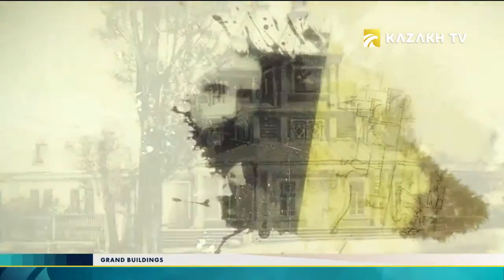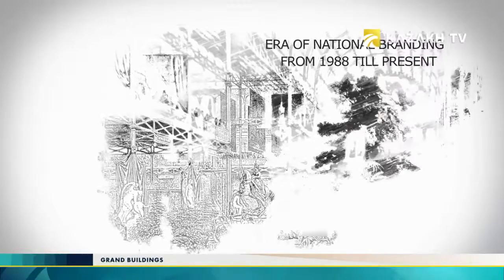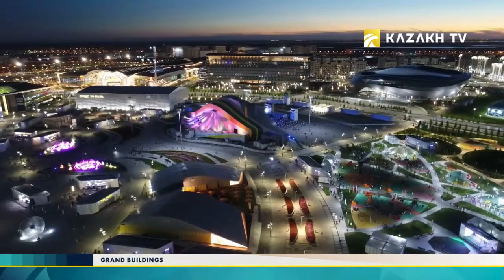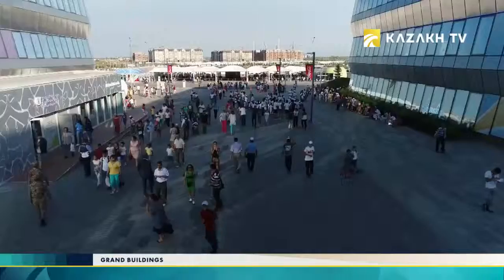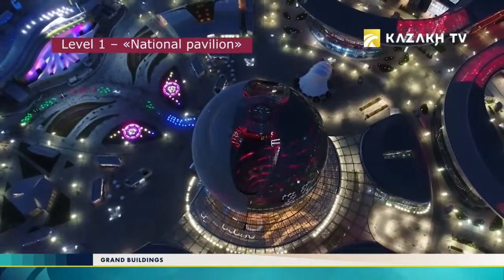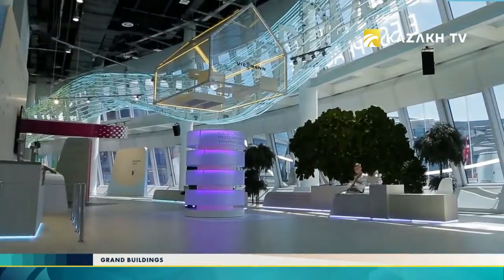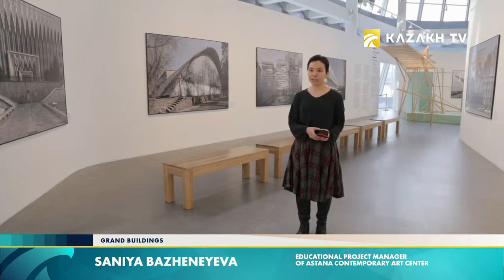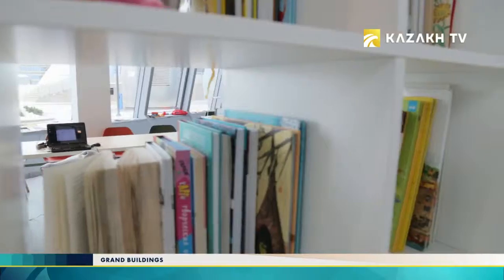Grand buildings №12. EXPO International exhibitions background